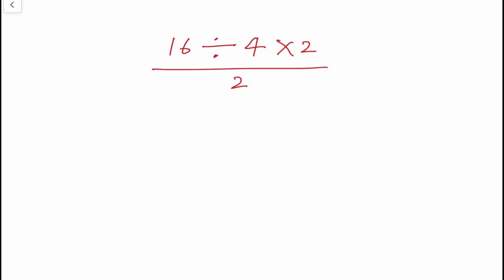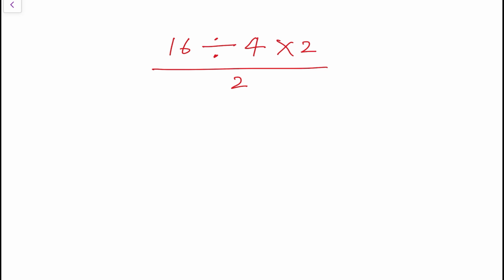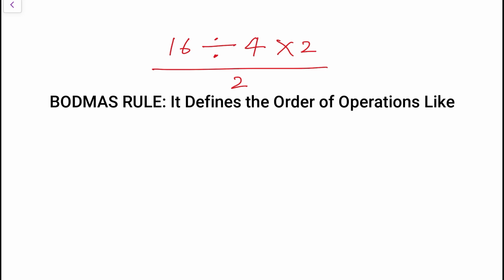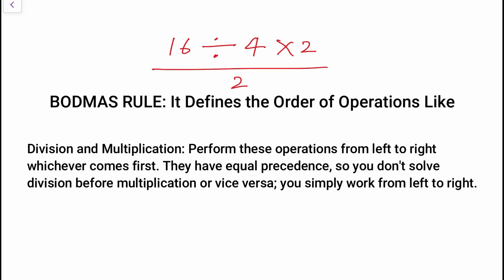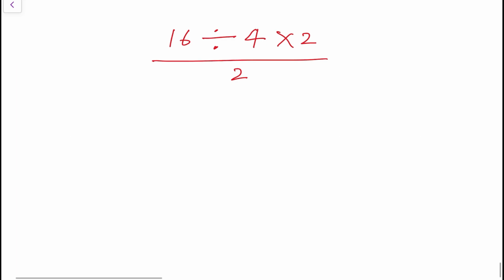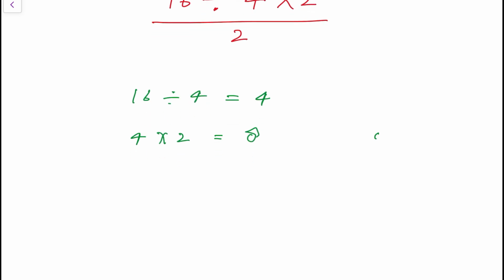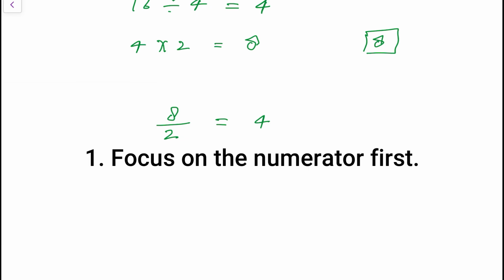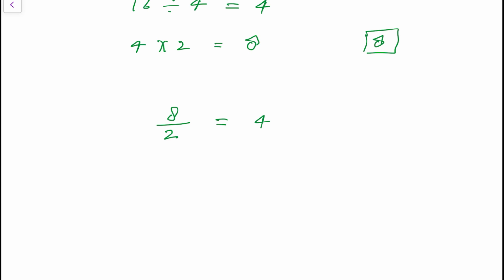16 Divided by 4 times 2 all over 2 = ? | The Basic Math Problem that Many Get WRONG | MathMint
16 Divided by 4 times 2 all over 2 = ? | The Basic Math Problem that Many Get WRONG | MathMint

Learn how to solve the 16 Divided by 4 times 2 all over 2 step by step! 🧠

Basic Math Skill Question, BODMAS, PEMDAS, Order of operations, How to Apply BODMAS, How to Apply PEMDAS, Fractions

MIDDLE & HIGH SCHOOL MATH | HOMESCHOOL MATH | COLLEGE MATH | TEST PREP MATH | MATH OLYMPIAD | OXFORD UNIVERSITY ENTRANCE EXAM | HARVARD UNIVERSITY ENTRANCE EXAM | Only 1% students got this math question correct | You should know this math short trick

We’ll break down the problem, explore complex roots technique, and simplify the solution so you can understand every step. Perfect for maths lovers, competitive exams, or anyone sharpening their math skills.

📌 Topics Covered:

⭕ how to solve the 16 Divided by 4 times 2 all over 2

⭕ BODMAS OR PEMDAS Technique

⭕ Final solution and verification